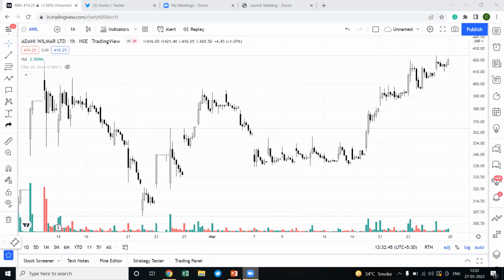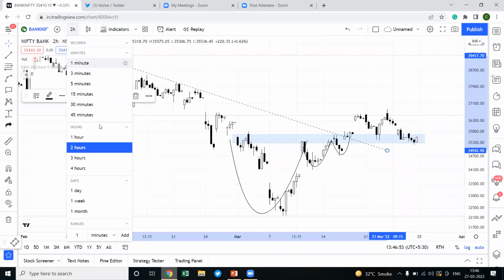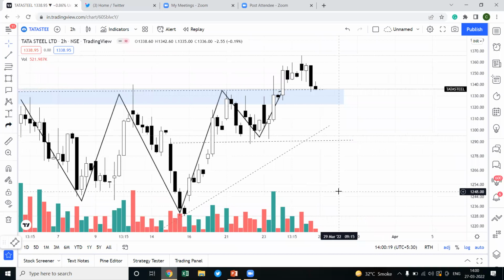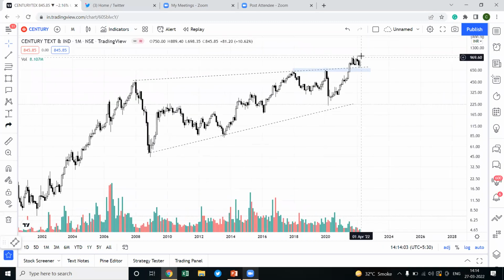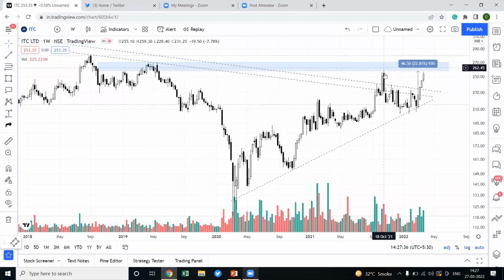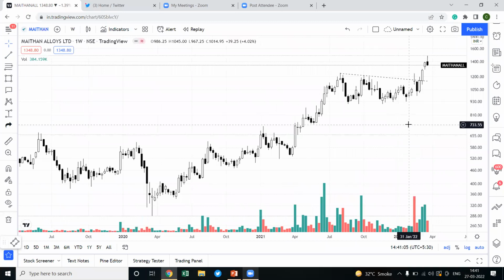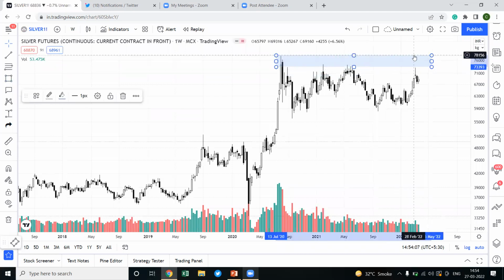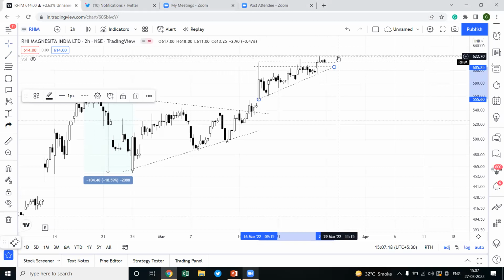MARKETS WHAT NEXT?? | Live Stock Analysis DT. 27/03/2022 | Technical Overview of Indian Eq. Market🔥💯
An important Webinar on Technical Analysis and Live StockAnalysis conducted by 𝐒𝐏𝐄𝐑𝐀 𝐒𝐞𝐜𝐮𝐫𝐢𝐭𝐢𝐞𝐬 in association with 𝐓𝐡𝐞 𝐂𝐮𝐫𝐢𝐨𝐮𝐬 𝐈𝐧𝐯𝐞𝐬𝐭𝐨𝐫 as a part of a 𝐬𝐞𝐫𝐢𝐞𝐬 𝐨𝐟 𝐰𝐞𝐞𝐤𝐥𝐲 𝐰𝐞𝐛𝐢𝐧𝐚𝐫𝐬 to be held as a step towards 𝐈𝐧𝐯𝐞𝐬𝐭𝐨𝐫 𝐎𝐮𝐭𝐫𝐞𝐚𝐜𝐡 𝐚𝐧𝐝 𝐄𝐝𝐮𝐜𝐚𝐭𝐢𝐨𝐧.

𝐒𝐩𝐞𝐚𝐤𝐞𝐫𝐬: Mr. Archit Taori

SPERA Securities offers a wide suite of services designed to enable its clients to trade and invest in the capital markets to earn consistent returns.  Do follow us to know more about our suite of services.

SPERA Securities is a SEBI registered authorized person ('AP') & an elite channel partner of Angel Broking but is neither a registered Investment Advisor ('IA') nor a registered Portfolio Management Service ('PMS') provider.  Trading views shared in our weekly webinars are our personal trading views shared with an educational purpose for the benefit of our followers & are not an investment advice.  Followers are requested to exercise sound judgement & due diligence before taking any trading or investment decision.